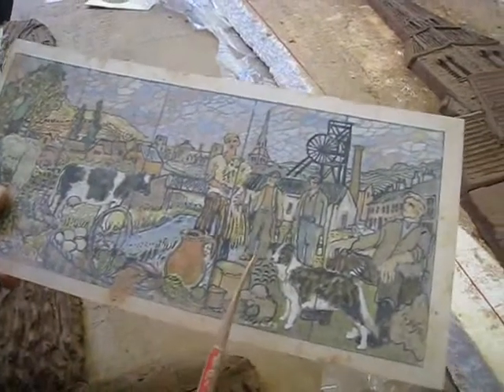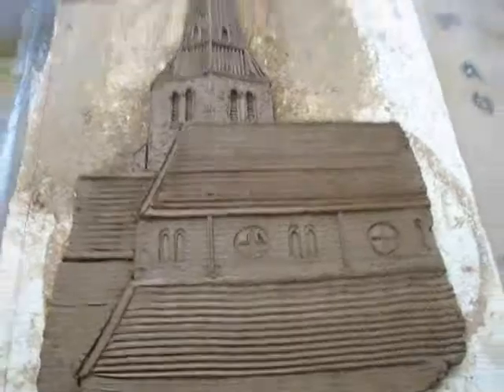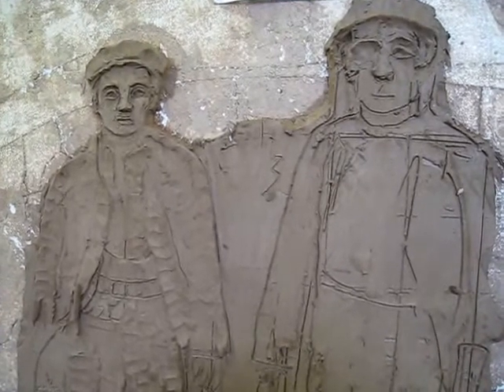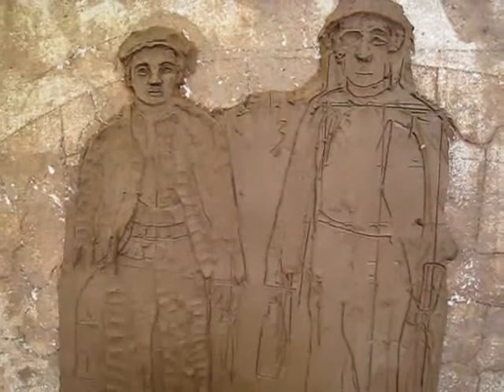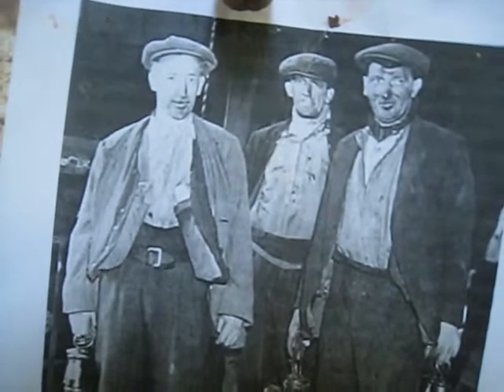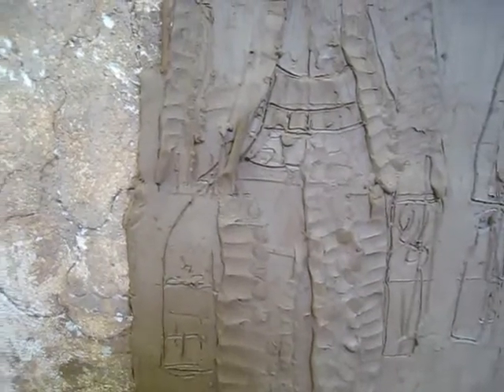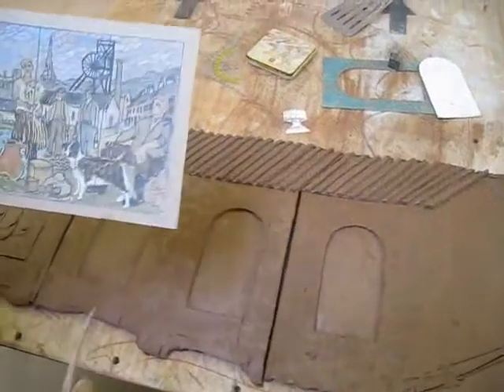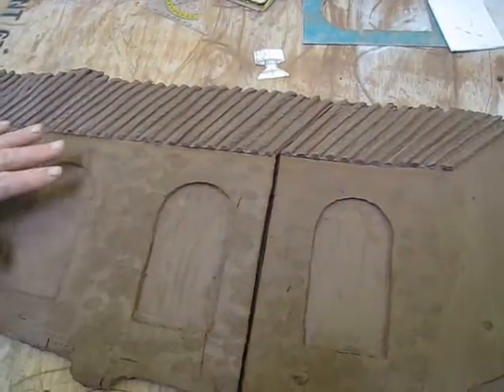Poynton Mural Part 11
Modelling the miners with their lamps and mine buildings